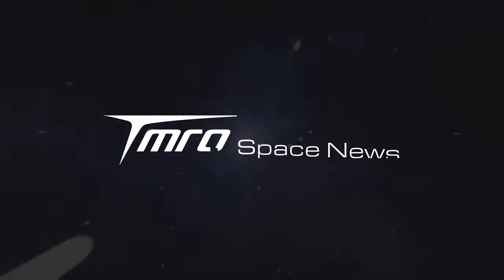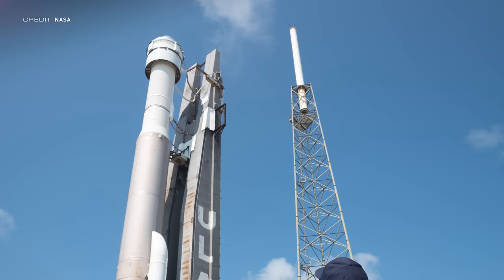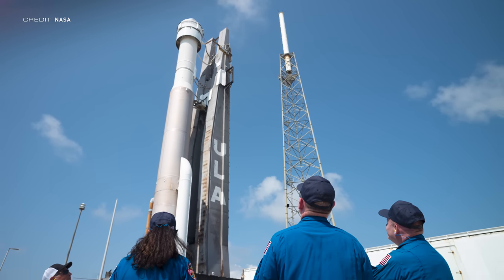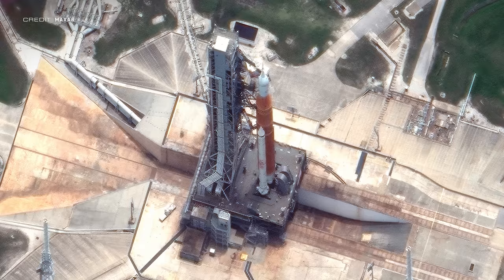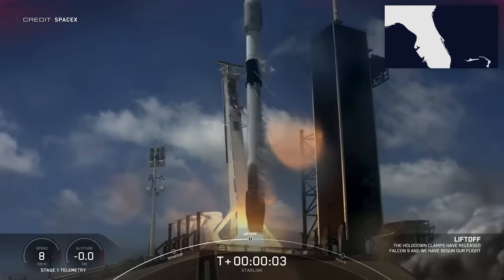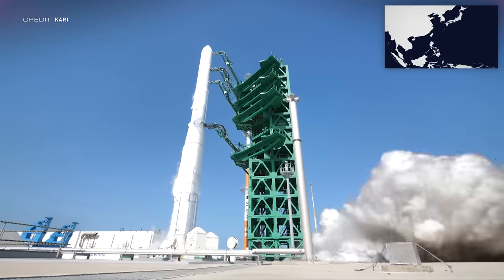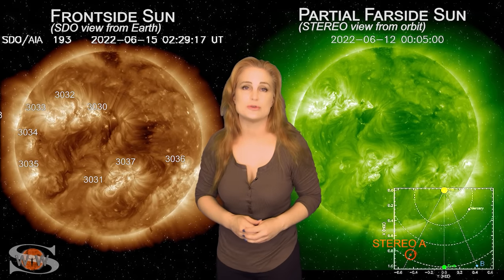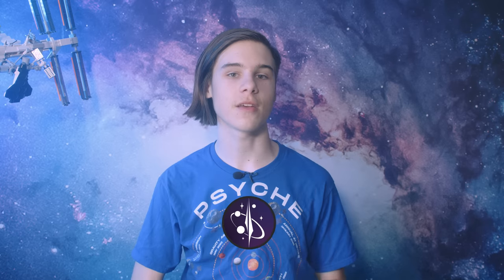Will SLS Launch Before Starship? // TMRO Space News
Another week, another news. SpaceX are making progress at the Cape, SLS has pretty much ran a successful Wet Dress Rehearsal, and it's turbulent at Firefly. Ryan covers all of that and more, with Dr. Tamitha Skov returning with Space Weather.

🚀 neurostream

🚀 Terrance Shepherd
🚀 Mac Malkawi
🚀 Rick V
🚀 DadDog0305
🚀 Jim Z
🚀 Alejandro Alcantarilla
🚀 John Bensted
🚀 Alex Shimp
🚀 Chris Radcliff
🚀 Jessica Lake
🚀 Photon Empress

00:00 | Intro
00:13 | SpaceX Update
02:20 | The first Starliner crew flight is one step closer
04:42 | Firefly Aerospace has a new CEO
05:52 | The biggest impact of Russia’s ASAT test so far
07:06 | SLS Wet Dress Take 2 was a massive improvement!
09:15 | Space Traffic
12:16 | Upcoming Launches
12:41 | Space Weather w/ Dr. Skov
14:46 | Thank you TMRO Citizens!
15:39 | I'm running a GoFundMe
16:03 | Thank you for watching and Goodbye!

The first Starliner crew flight is one step closer

The biggest impact of Russia’s ASAT test so far

SLS Wet Dress Take 2 was a massive improvement!